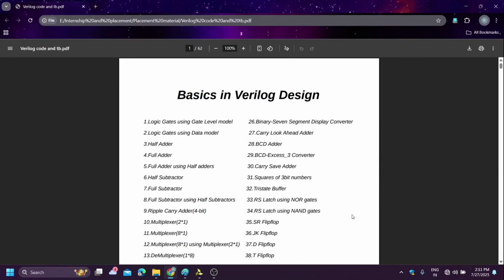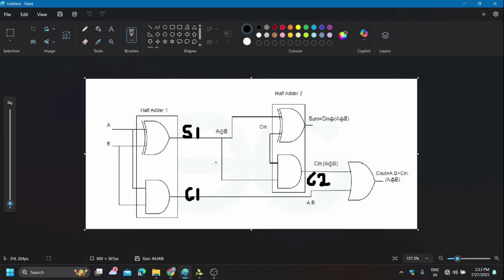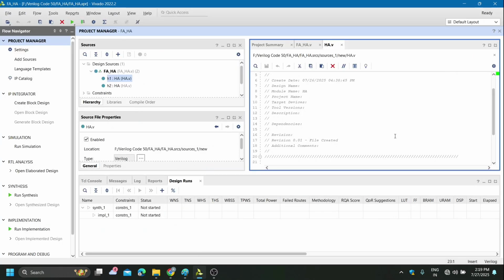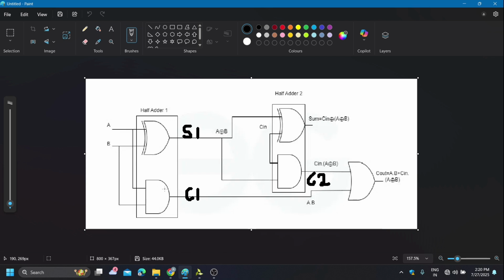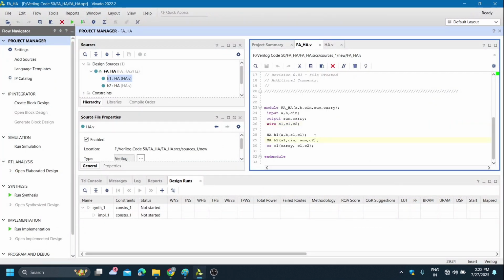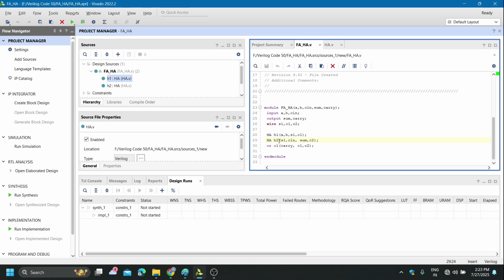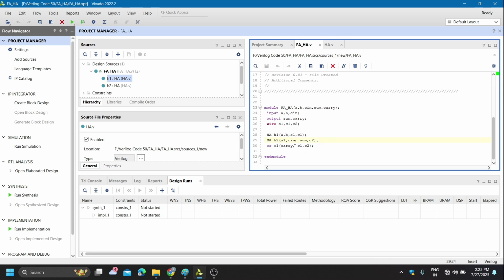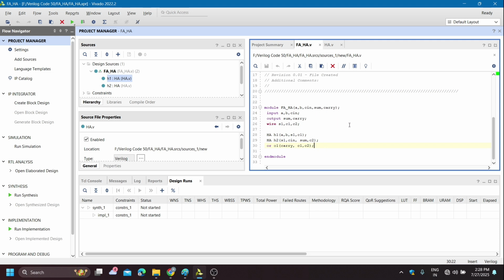#5 Design Full Adder from Two Half Adders 🔧 | Verilog Implementation Explained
In this video, we will learn how to design a Full Adder using two Half Adders, both theoretically and practically. We start by understanding the logic behind how two half adders can be combined to create a full adder, followed by a step-by-step explanation of the circuit and logic diagram. Then, we implement the design using Verilog HDL and create a testbench to simulate and verify the functionality. This approach not only helps in understanding modular design but also strengthens your foundation in digital logic and Verilog programming.